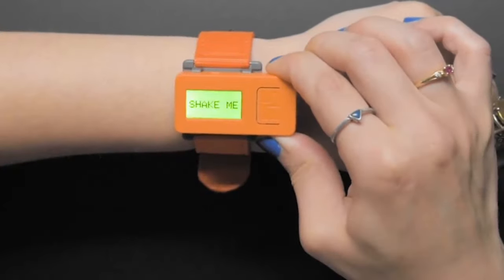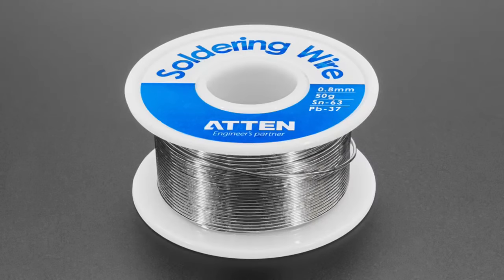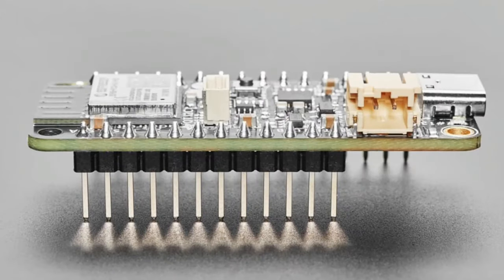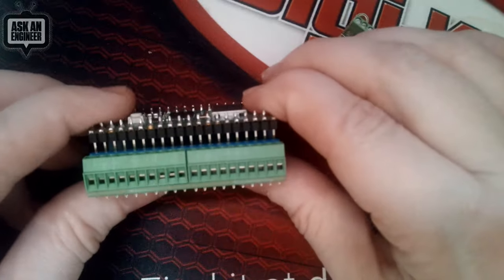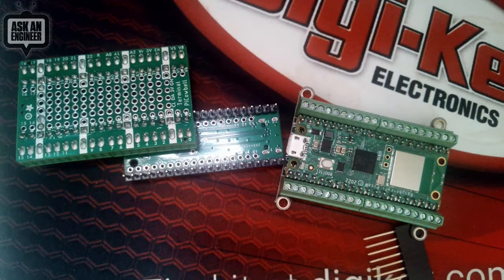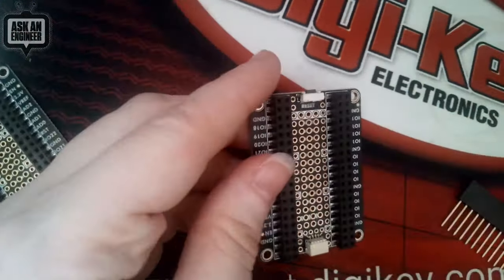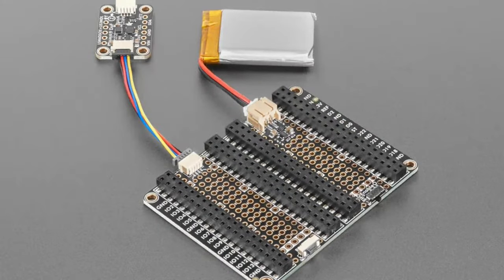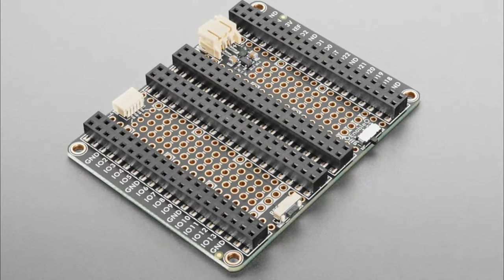NewProducts 3/13/24 Feat. adafruit Terminal PiCowbell for Pico - Reset Button & STEMMA QT!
M5StickC Plus IoT Development Kit + Watch Accessories (0:10)

Adafruit MEMENTO Camera Enclosure & Hardware Kit (0:52)

Mini Leaded Solder Spool - 0.8mm Diameter - 50 grams (1:24)

Adafruit ESP32 Feather V2 with Headers - 8MB Flash + 2 MB PSRAM -

Adafruit Terminal PiCowbell for Pico - Reset Button & STEMMA QT (2:52)

Adafruit Terminal PiCowbell for Pico with Pre-Soldered Sockets - Reset

Adafruit Proto Under Plate PiCowBell for Pico - Reset Button & STEMMA

Adafruit Proto Doubler PiCowbell for Pico and PicoW (7:32)